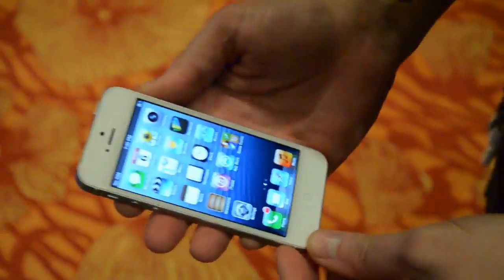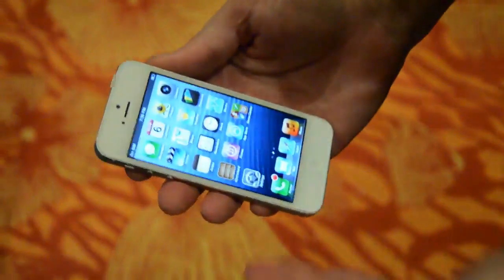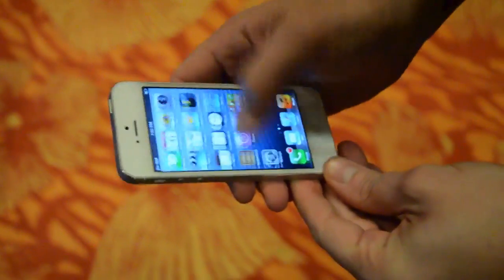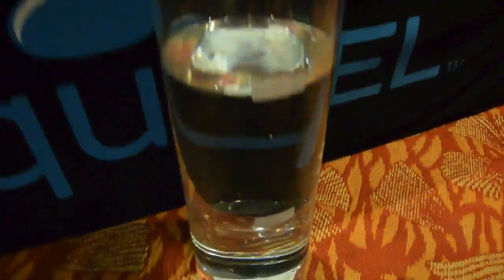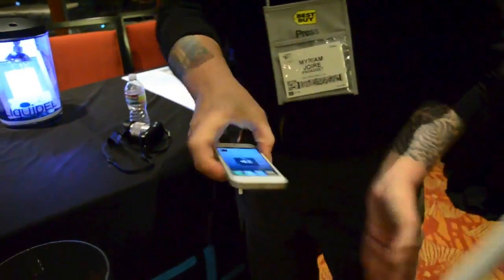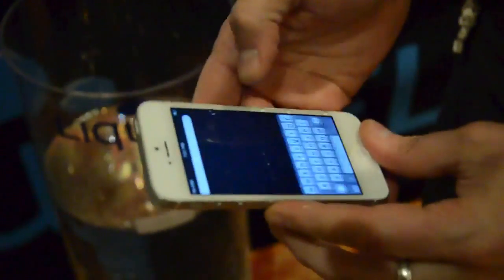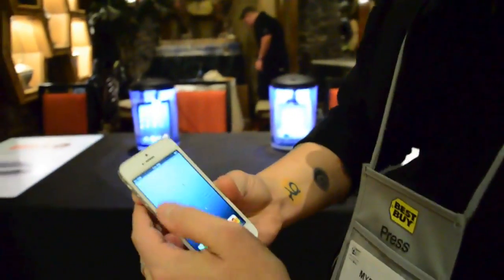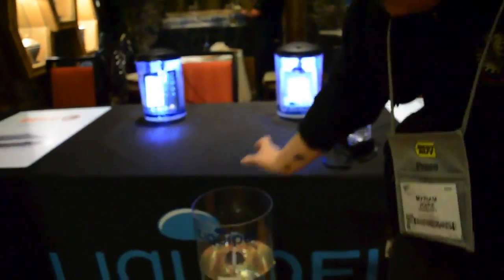Liquipel 2.0: Nanocoating Water Protection | Engadget At CES 2013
We were rather stoked when Liquipel brought its "watersafe" nanocoating service from California to South East Asia in fall 2012, but it turns out that the Santa Ana-based company had another surprise lined up for us later on. At Startup Debut 2013 in Las Vegas today we saw the announcement of Liquipel 2.0, which claims to have "significant advancements in durability, corrosion resistance and water protection" than its predecessor. Specifically, the new version is "up to 100 times more effective... while maintaining component integrity and RF sensitivity." For the rest of our impressions